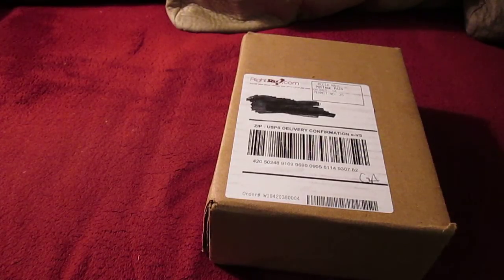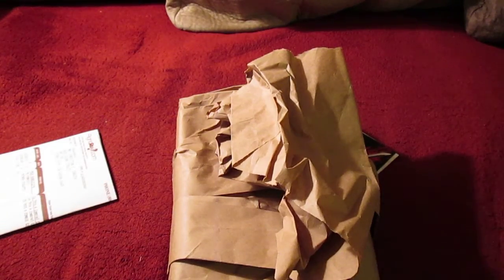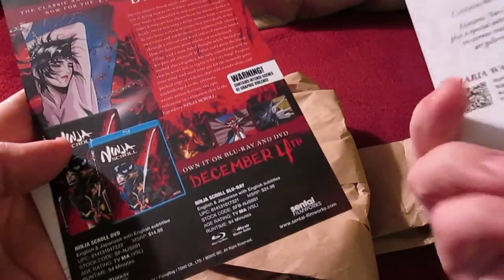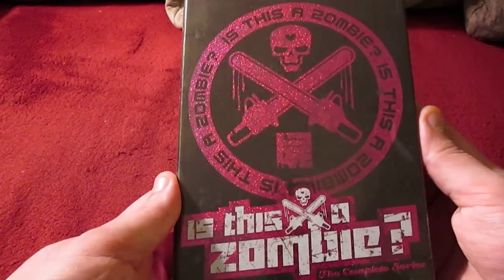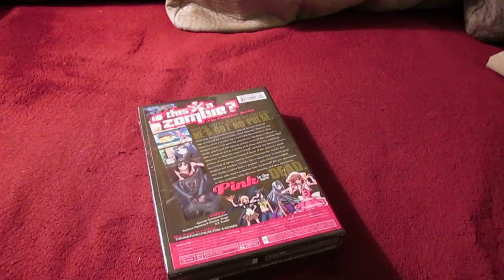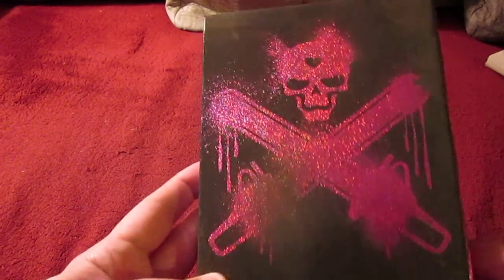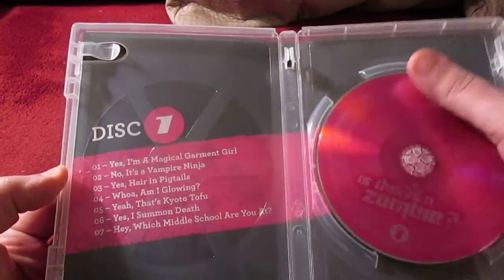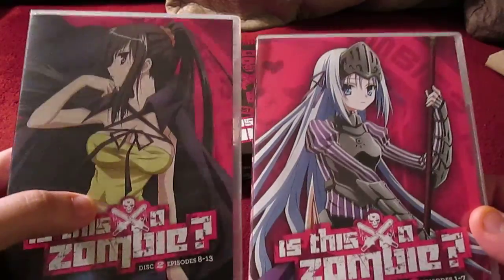Unboxing "Is This A Zombie?" (DVD) Limited Edition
Pre-order from RightStuf delivered 12/1/12. I ordered this so long ago, I completely forgot what format it was when I opened the box. Love the series artbox! The camera just doesn't do it justice the way the glitter pops. Otherwise the rest of the packaging overall is just... meh. Would have liked to see a bit more artwork to the inserts. Certainly not nice enough to reverse. Overall, not bad though. Hopefully we'll see a release for season two in the near future.